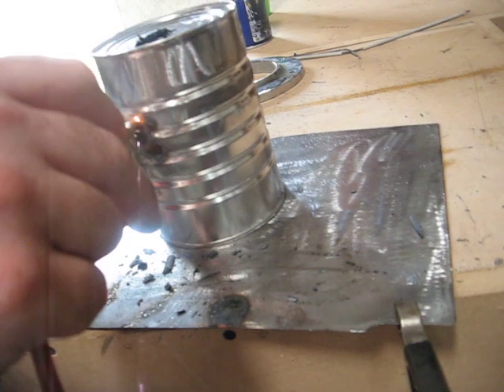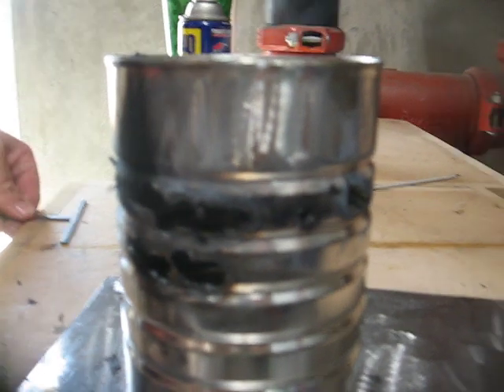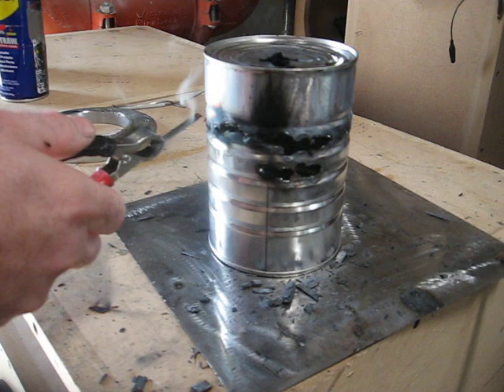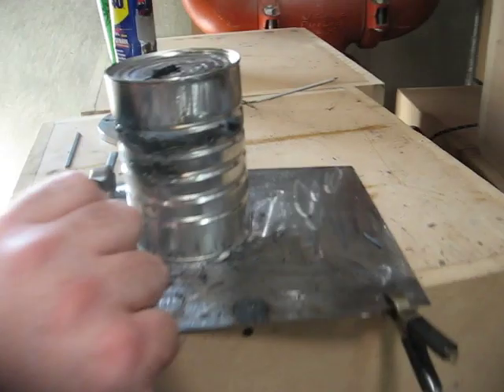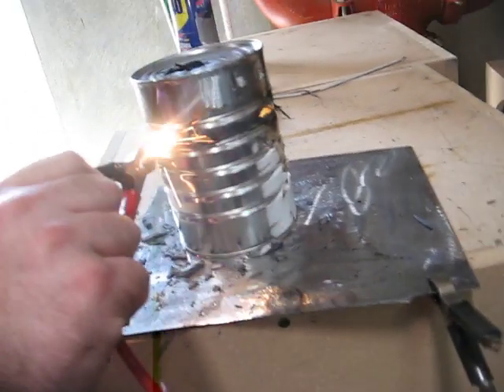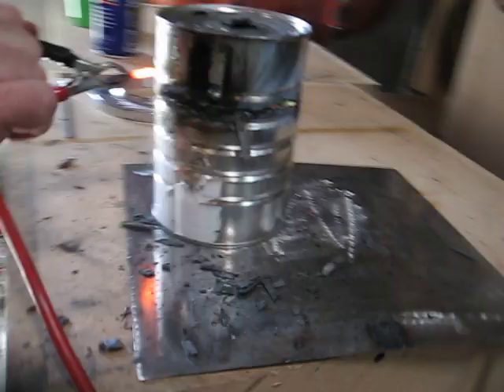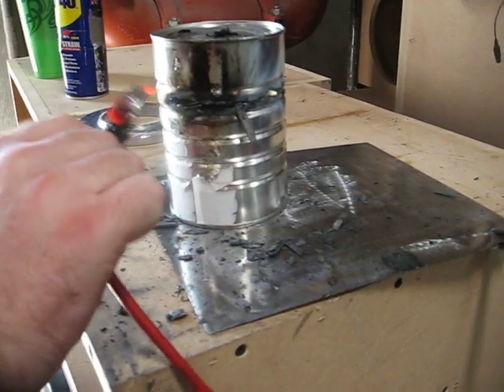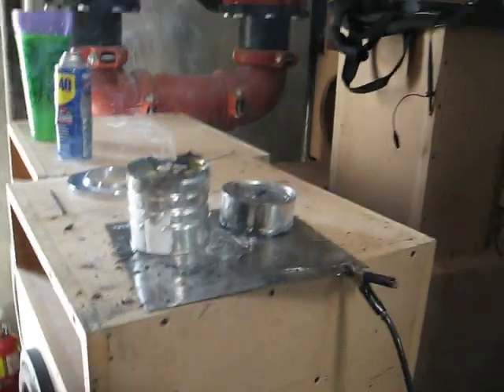US Amps Coffee Can opener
Soda cans are too easy... So now a coffee can